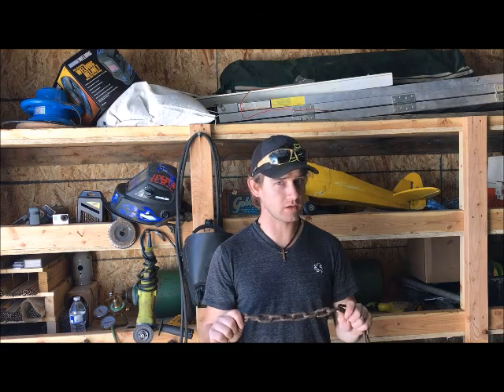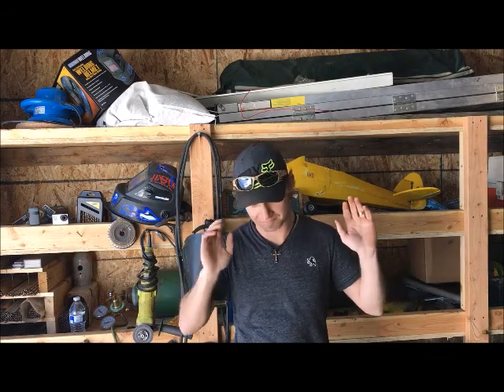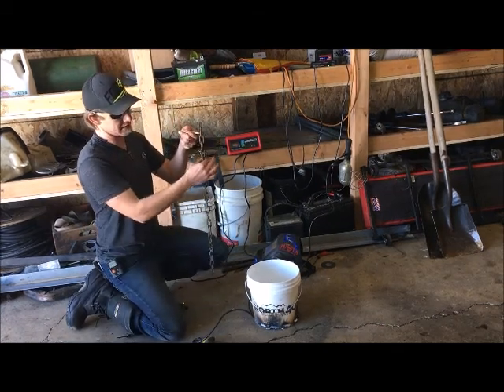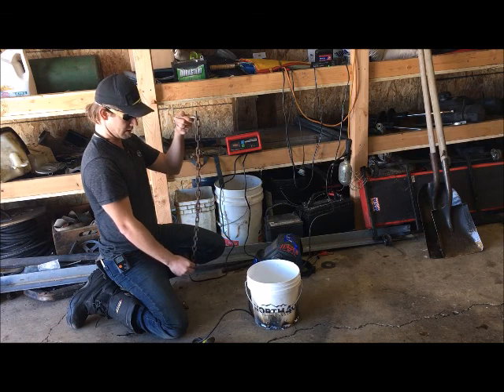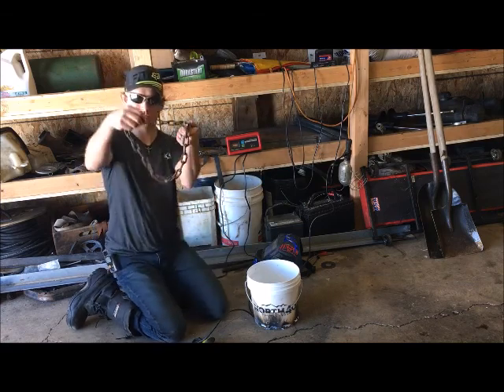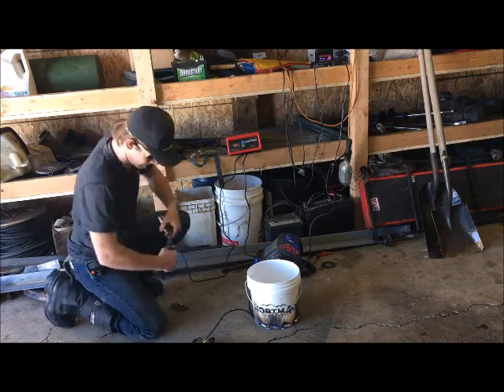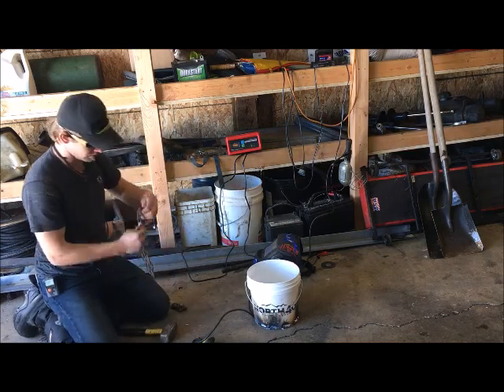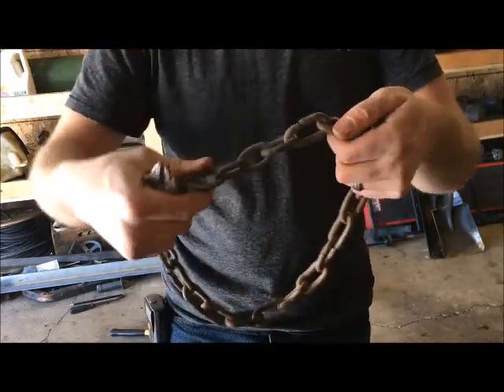DIY Go Kart chain steering wheel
Do it yourself chain steering wheel. I built this one for the monster truck mustang project and it turned out so nice I decided to share it with y'all.